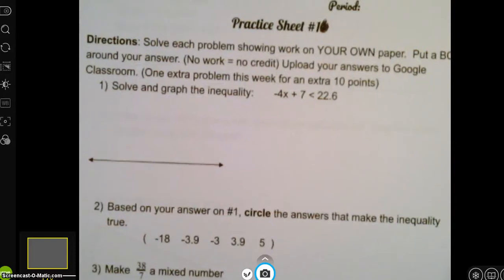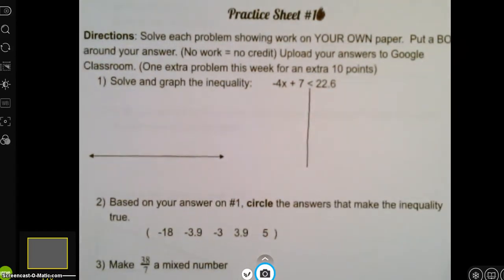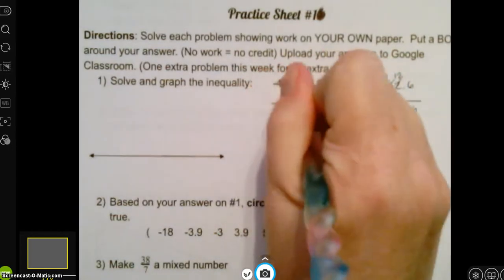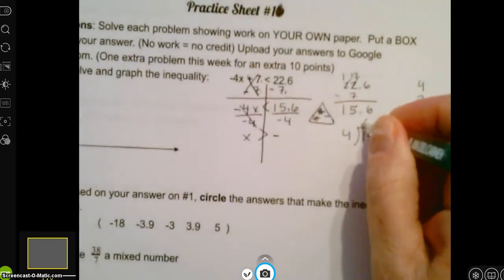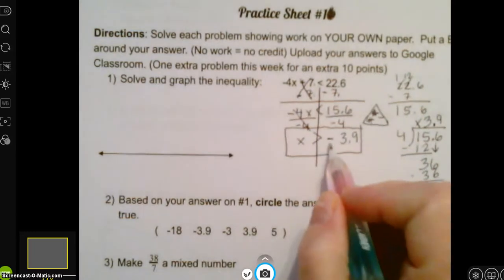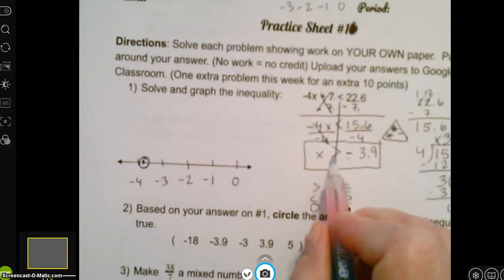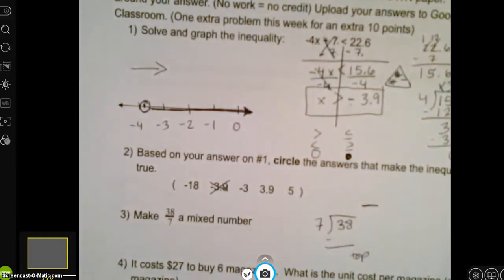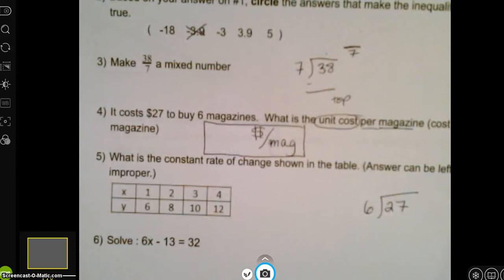PS#16 Video 1